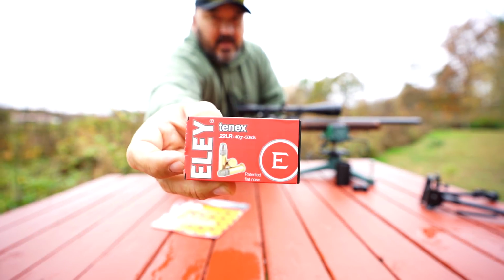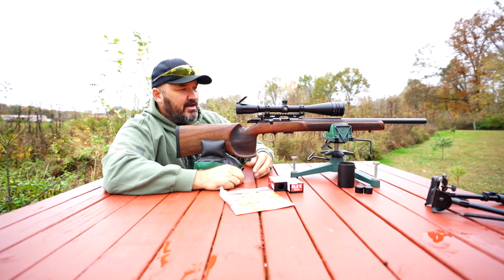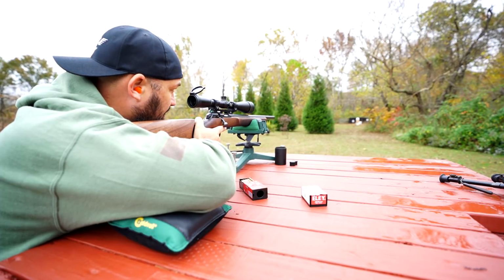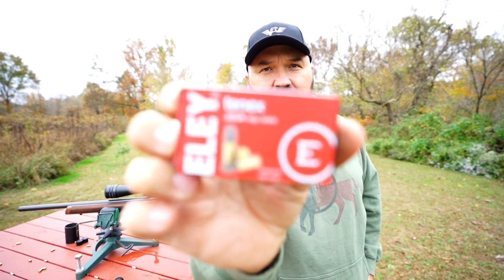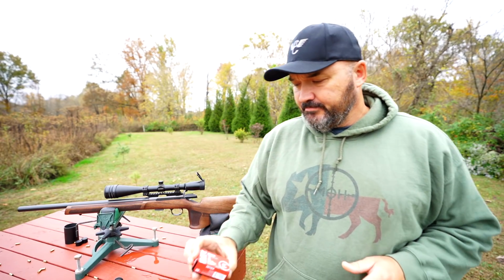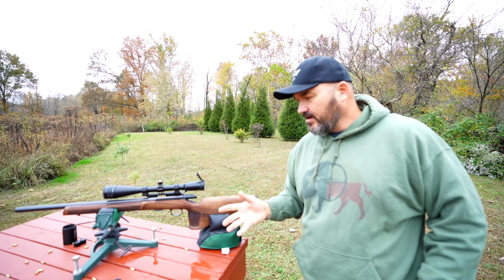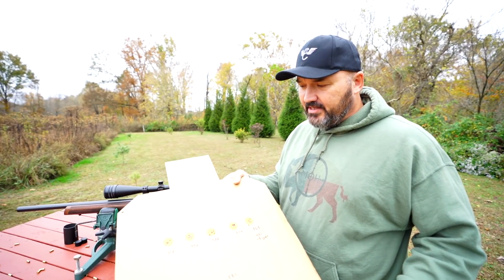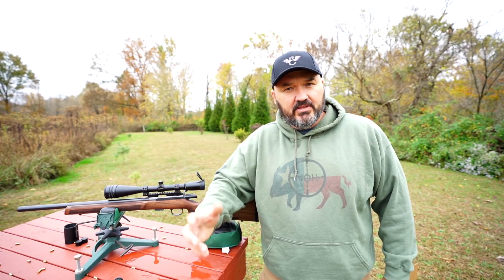CZ VARMINT MTR .22lr with ELEY tenex @ 50 yards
Testing ELEY tenex out of the CZ Varmint MTR at 50 yards for accuracy.
Video recorded at The Buffalo Range.